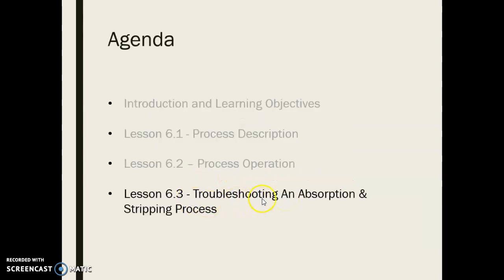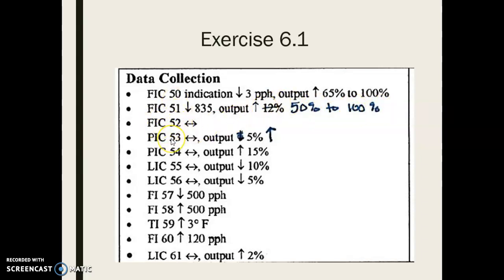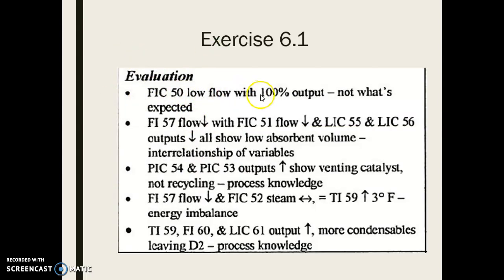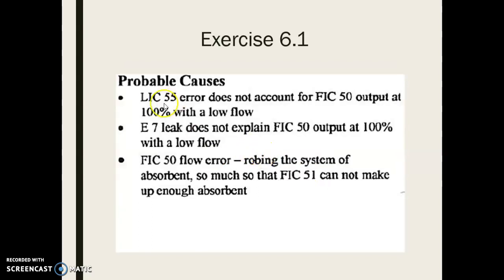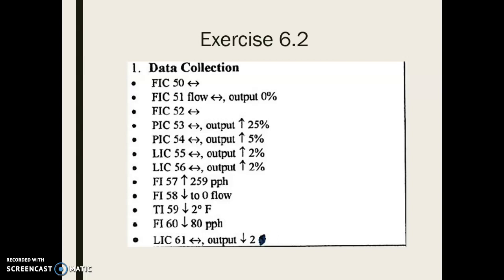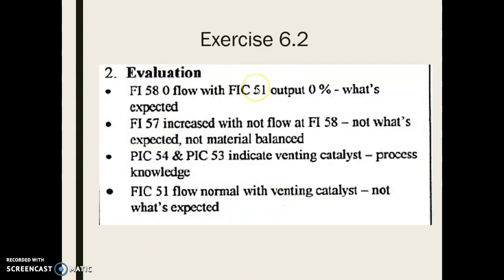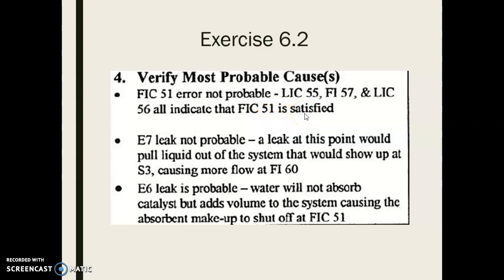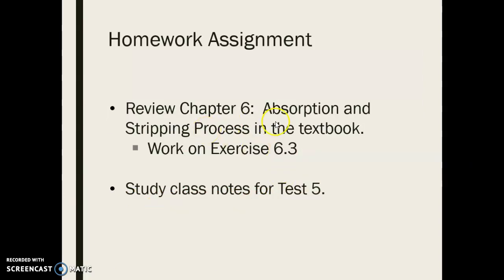CPO253_Chp6_Absptn_Stripping Troubleshooting_Pt3